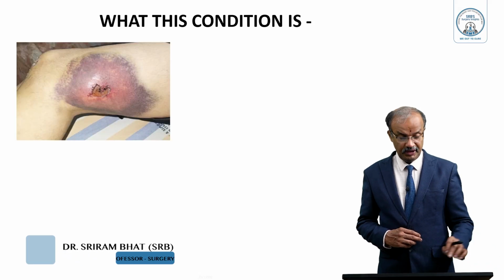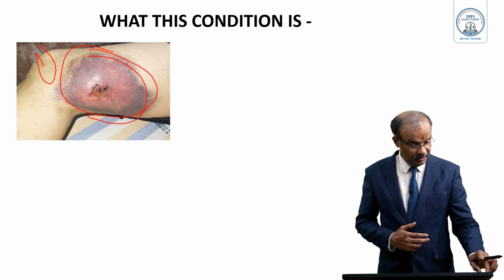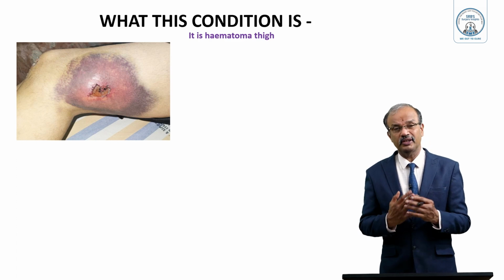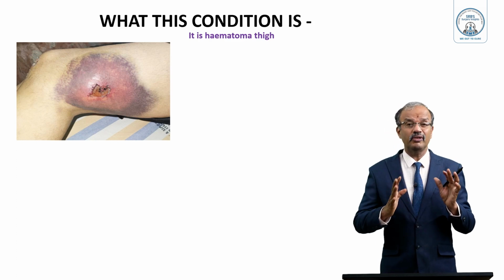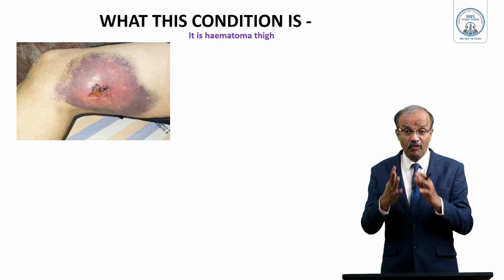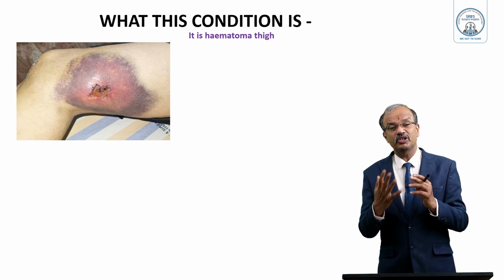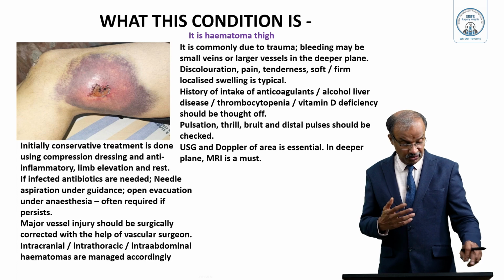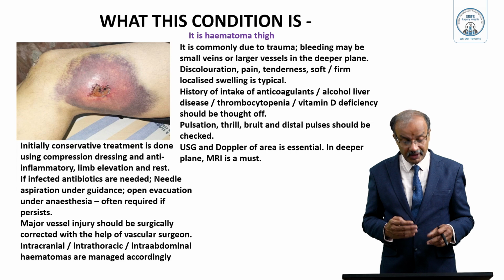Haematoma Thigh by Dr. SRB | Dr. Srirama Bhat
Consultant surgeon
Mangalore 575001
Dakshina Kannada
Karnataka
Bharat

 Ideal for:
MBBS students